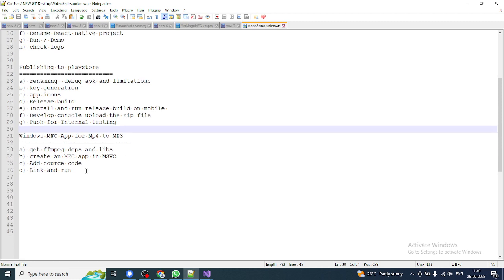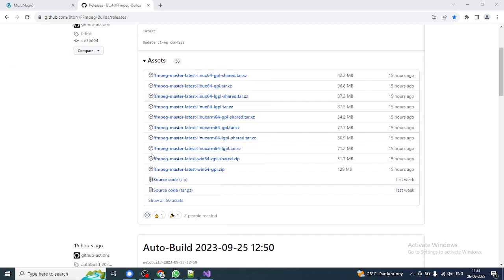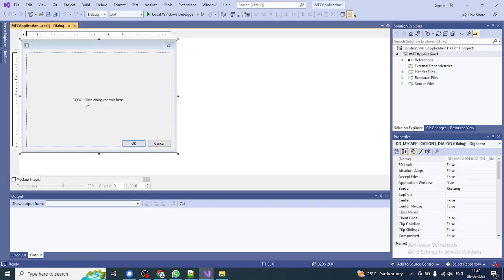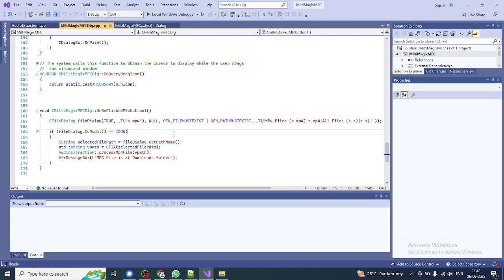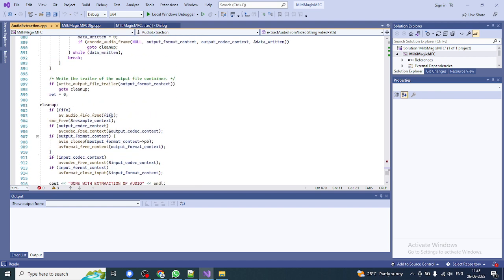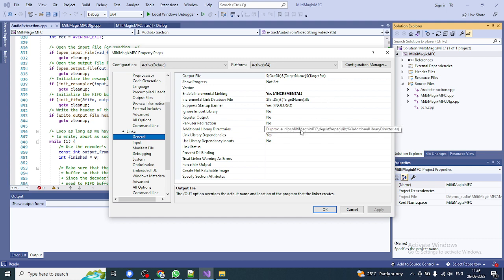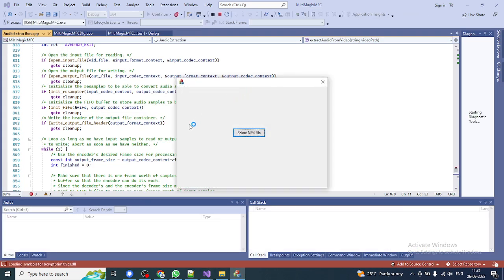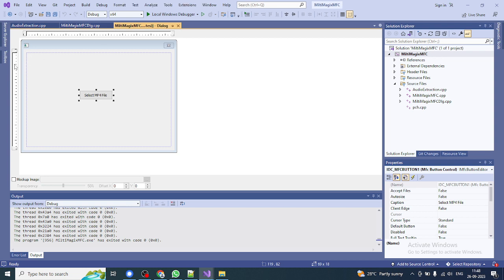Native MP4 to MP3 MFC Application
This is a basic MFC application which has simple UI and mainly focusing on functionality support of MP4 to MP3 on windows desktop